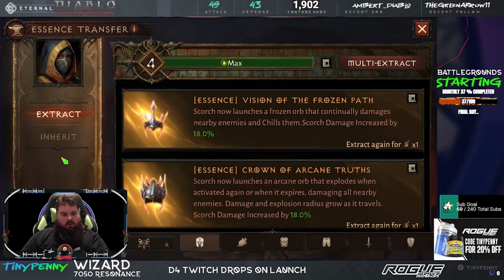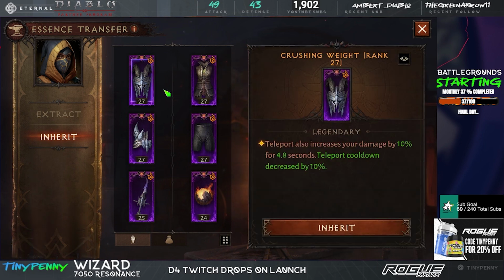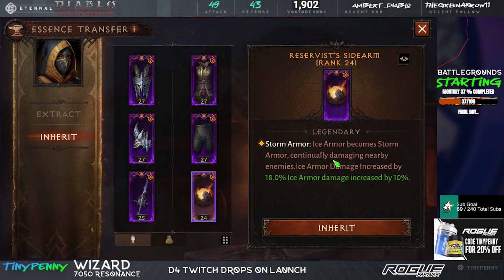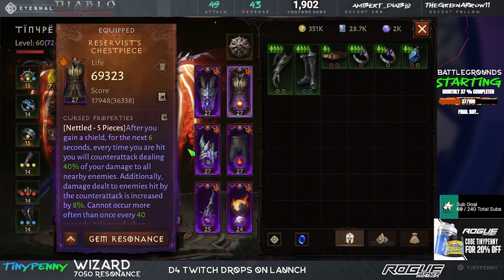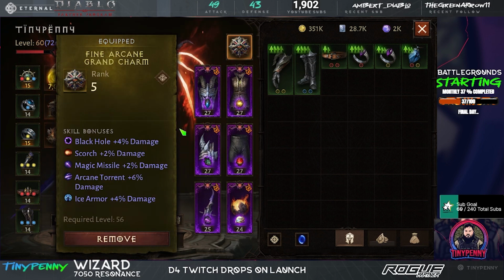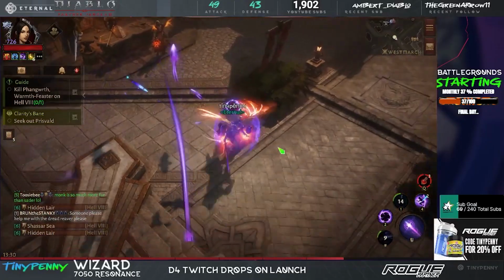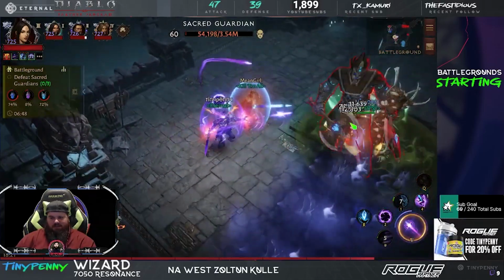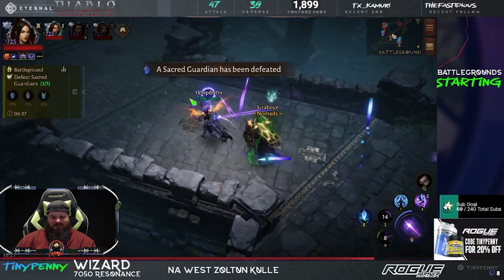broken pvp wizard build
super broken pvp build for wizard